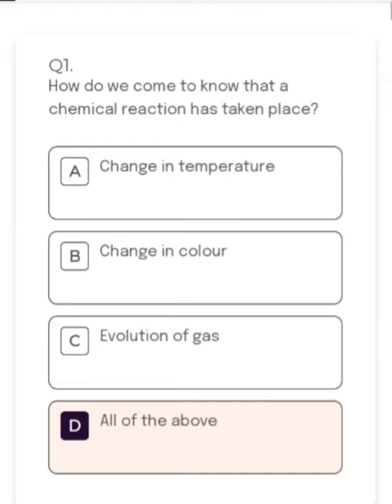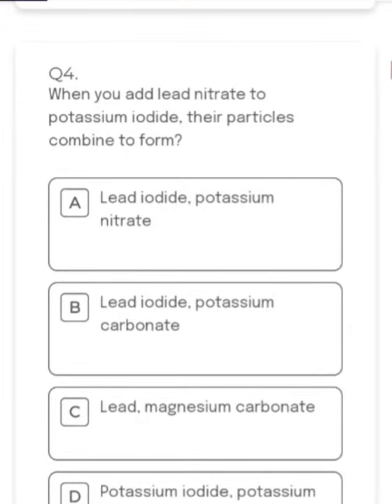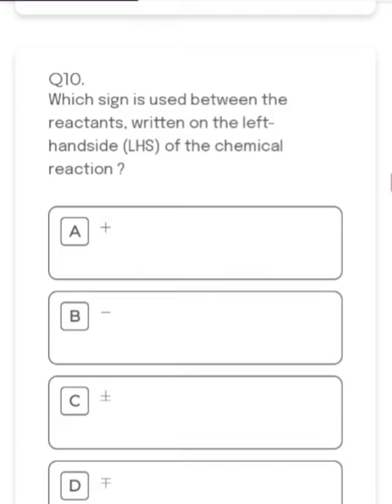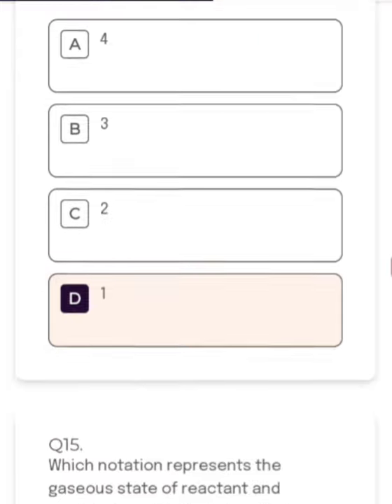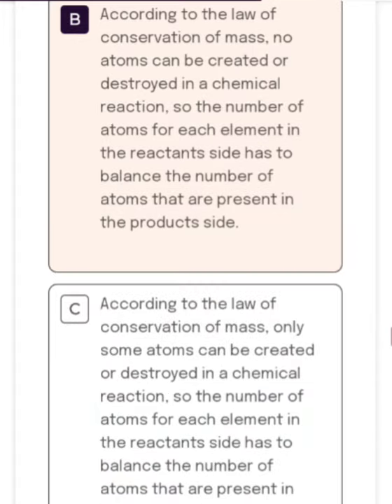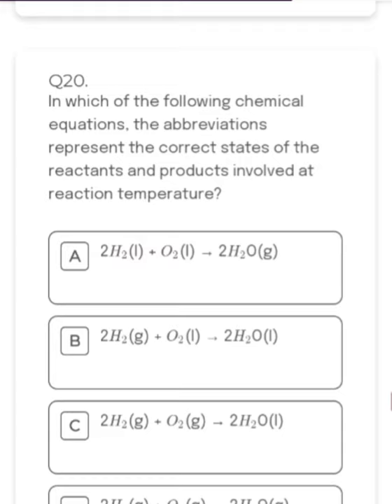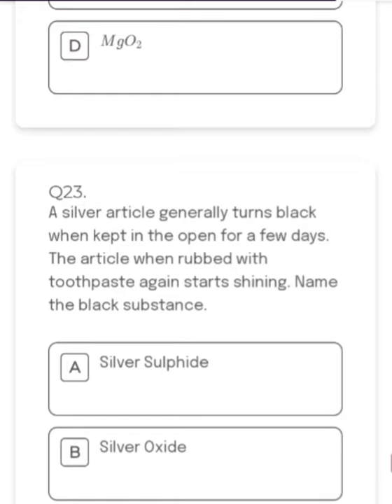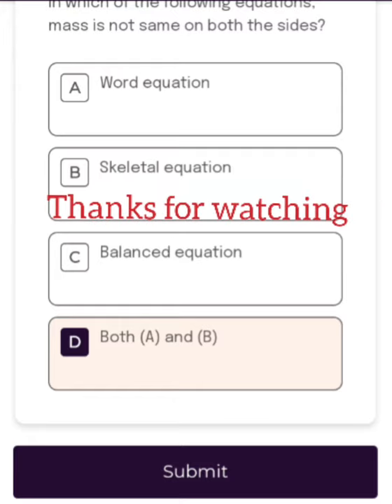Class10th Science MCQ related to Ch1 Chemical reactions and equations. (English Medium).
In this video we have solved MCQ related to Ch 1 chemical reactions and equations.